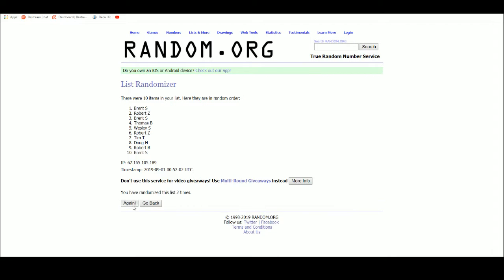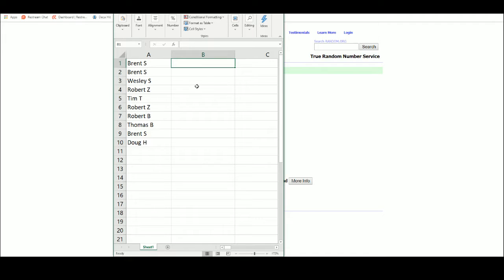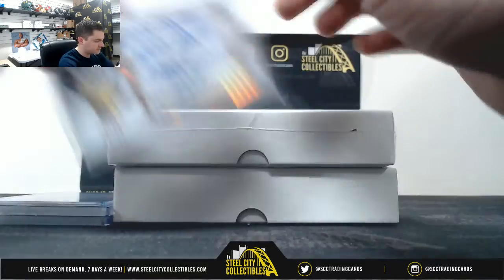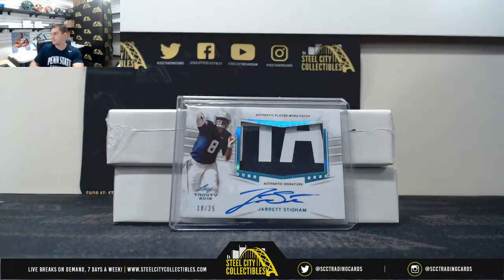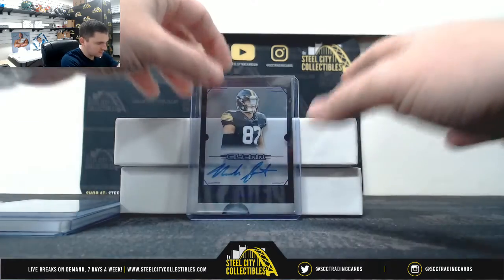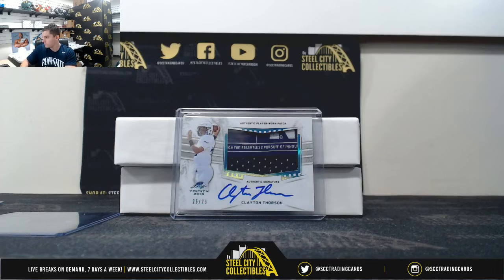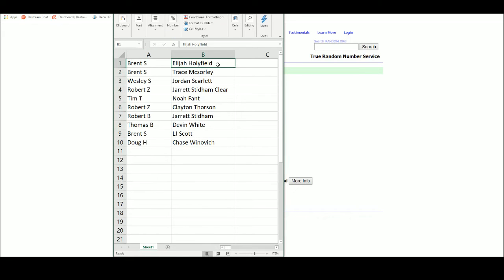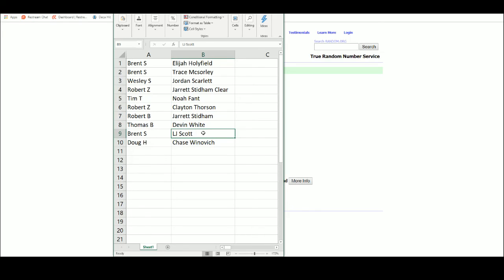2019 Leaf Trinity Football DUAL Hobby Box Random Hit Group Break #2